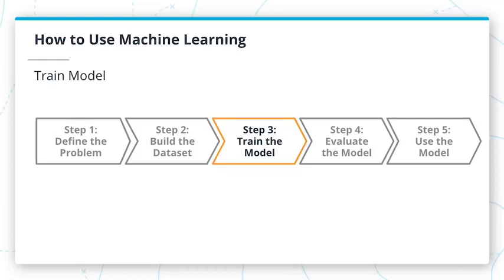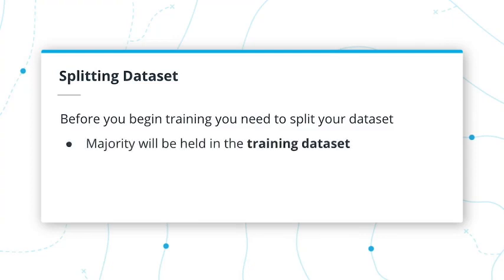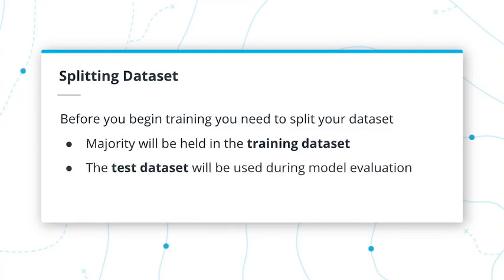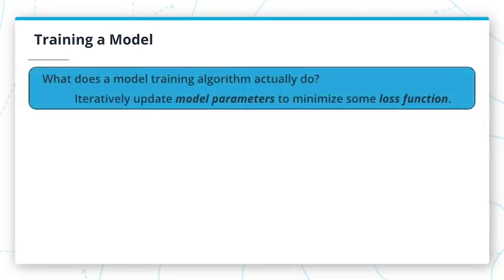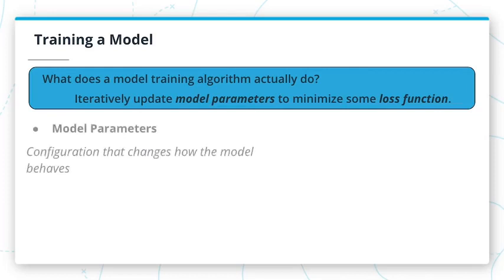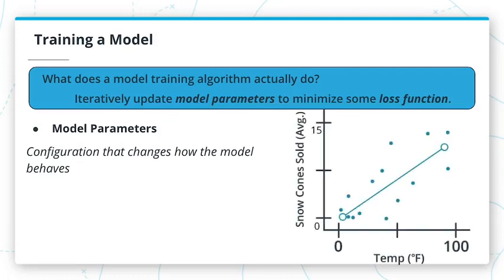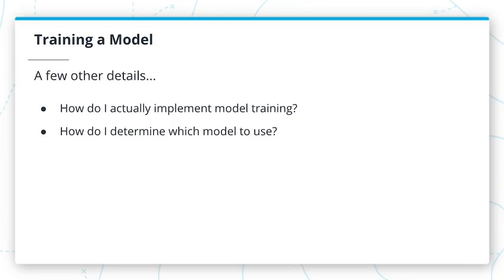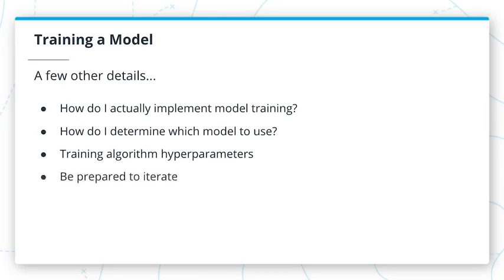8 ND065 AWSND C1 L02 A07 Steps Of ML Model Training V3